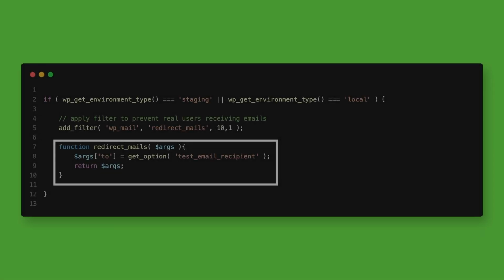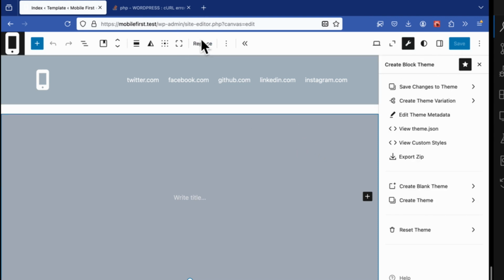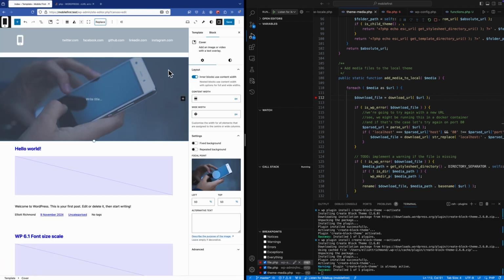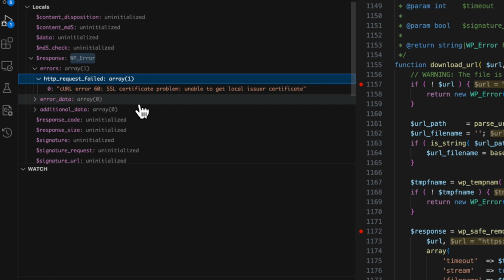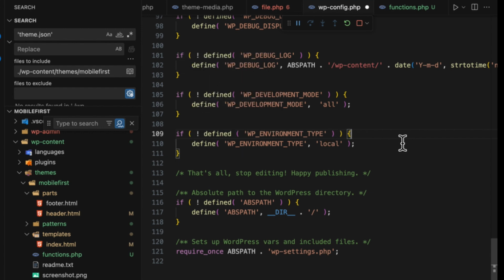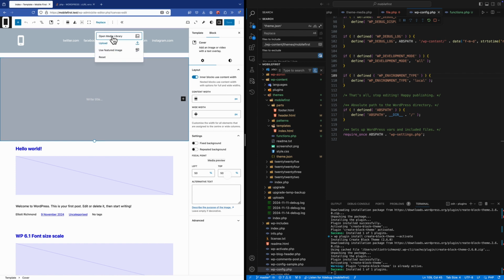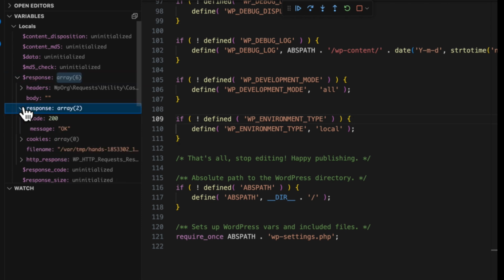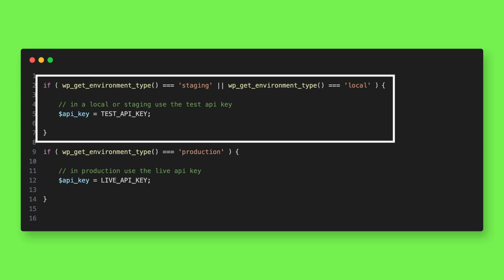Fixing WordPress cURL Error on Your Local Environment?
Are you running into a frustrating cURL Error 60 when working with WordPress on your local environment? In this video, I’ll walk you through how to troubleshoot and fix the issue of SSL certificate problems in local development.

I’ll explain:
• What causes the cURL error in WordPress when using HTTPS locally.

• How to use the WP_ENVIRONMENT_TYPE constant and wp_get_environment_type() to manage environment-specific configurations.

• How to disable SSL verification safely for local development using the https_ssl_verify filter.

We’ll also explore practical use cases for these techniques, like managing API keys, outgoing emails, and more in different environments (local, staging, production).

Steps Covered:

• Diagnosing the cURL error using Xdebug and the Create Block Theme plugin.

• Understanding how WordPress handles HTTPS requests locally.

• Applying filters to bypass SSL verification securely in local setups.

🚨 Note: This fix is strictly for local development. Avoid disabling SSL verification on live sites.

Got questions or your own use cases? Drop them in the comments—I’d love to hear from you!